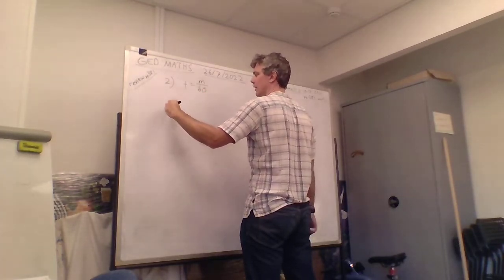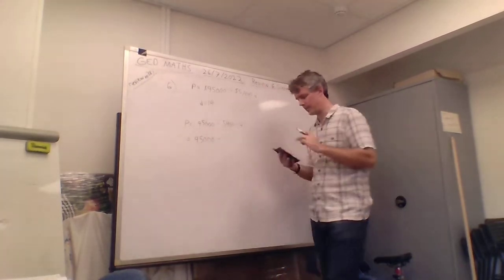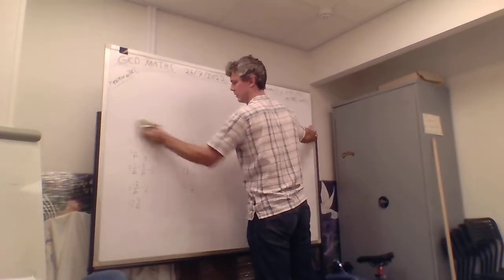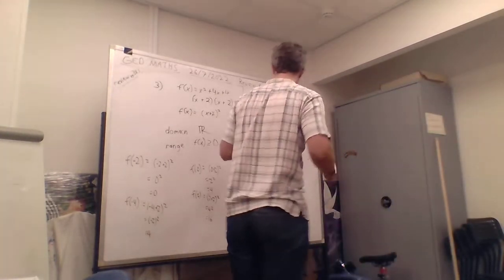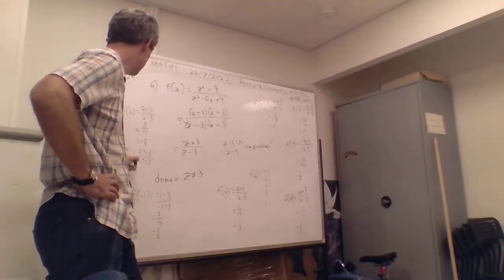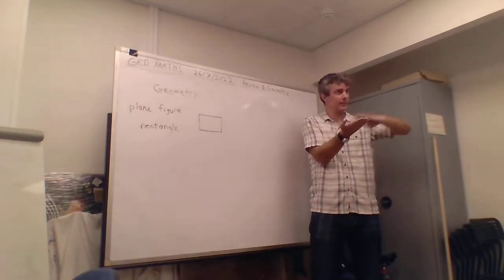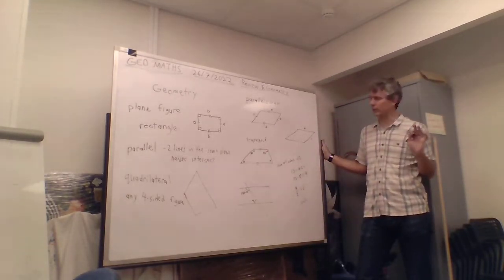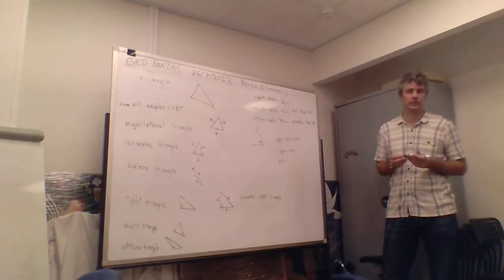GED maths 26 July 2022 review and geometry